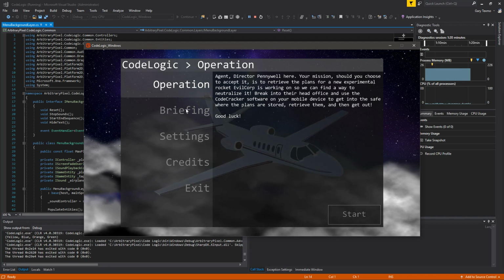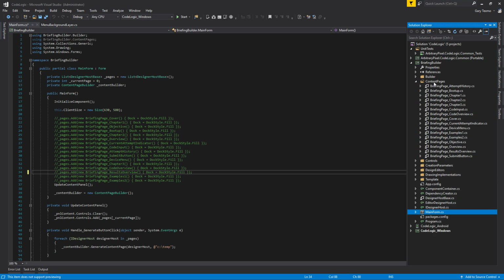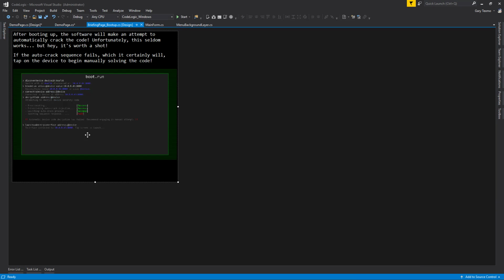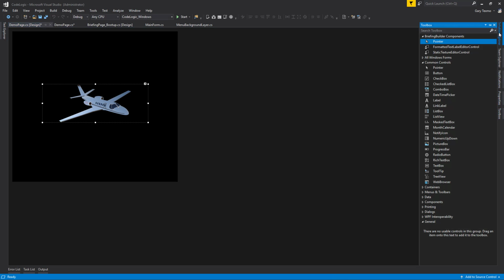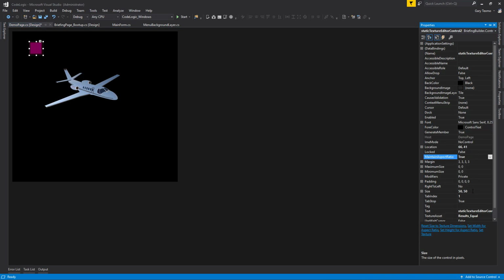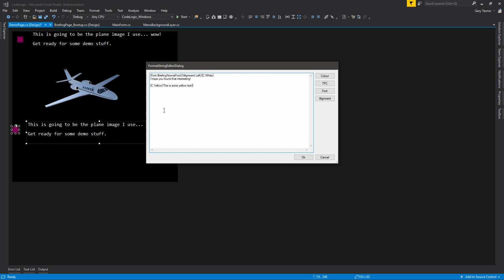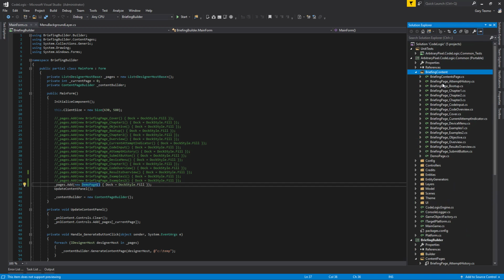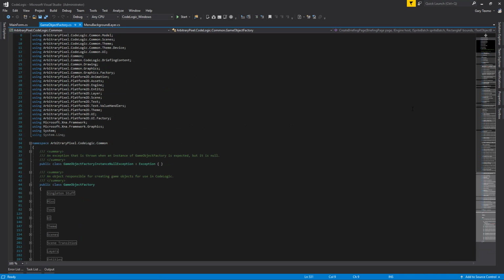CodeLogic Demo - Briefing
A demo of the briefing (game manual) functionality.

The first minute of the demo is the actual functionality, but if you want to see how these thing were built, the rest of the video hows how I use a WinForms Designer builder I created in order to more efficiently lay out UI layers in my game. It's pretty specialized at the moment, but I plan to adapt it for future titles.